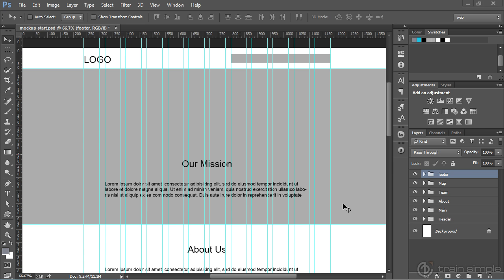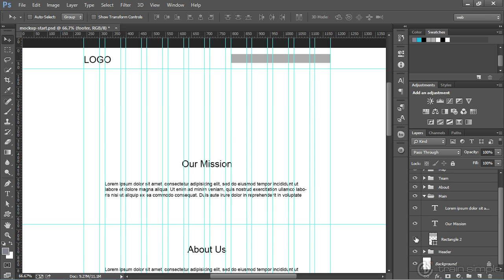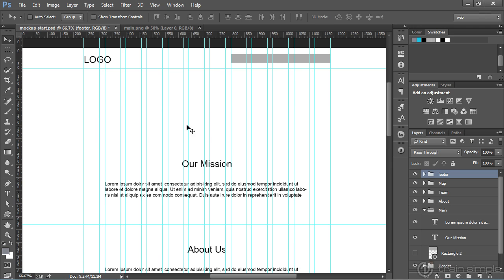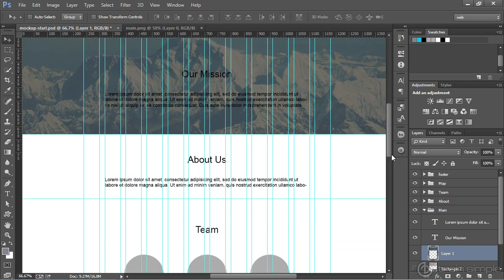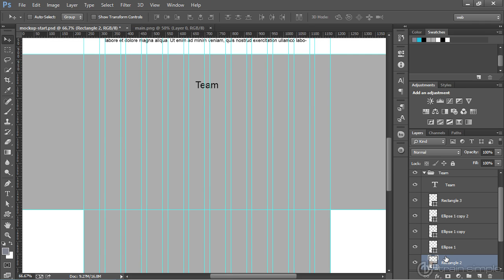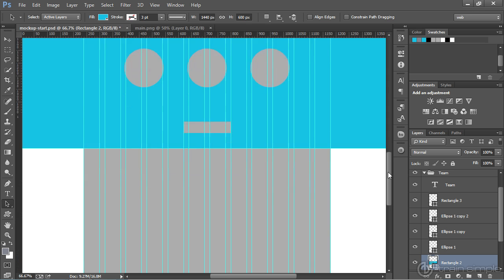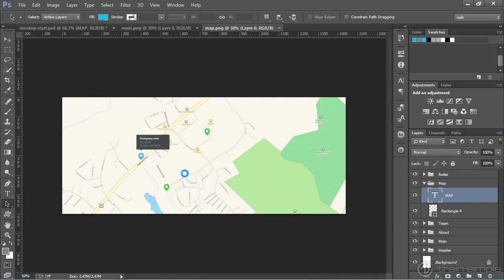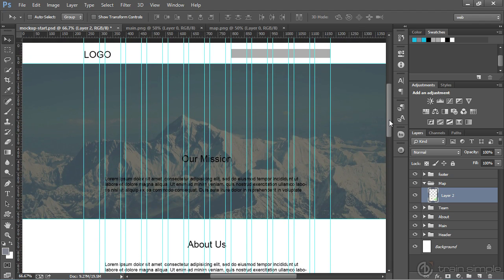Creating the Mockup Photoshop CC Tutorial For The Web